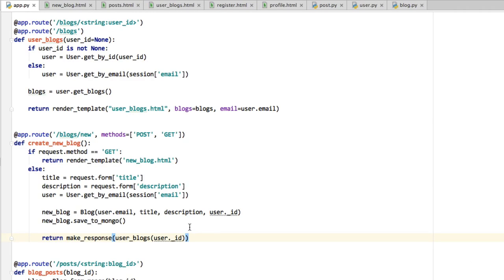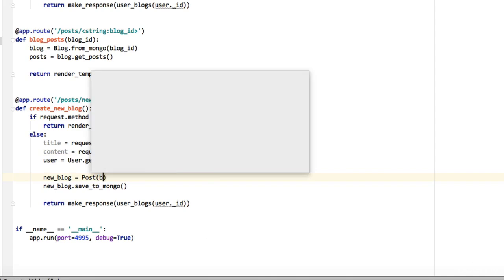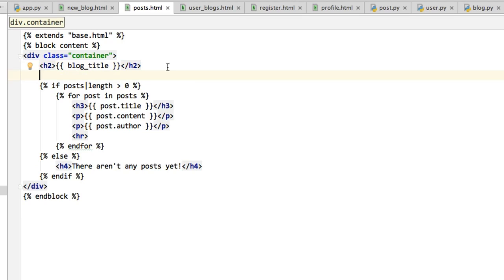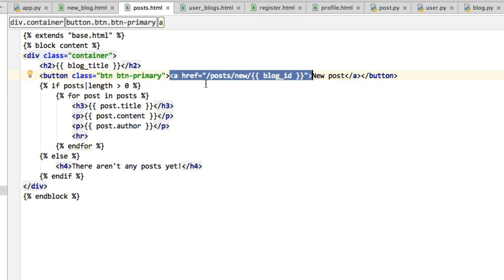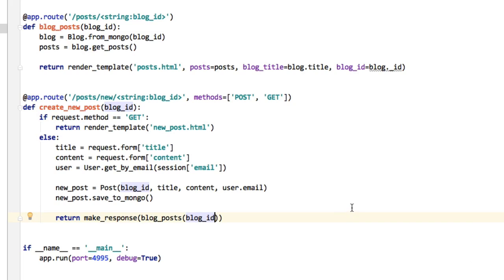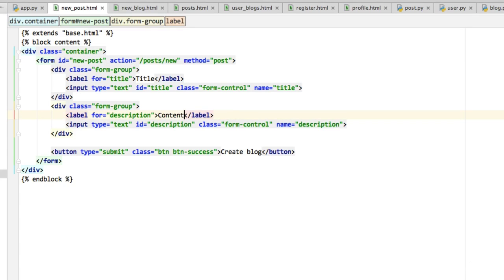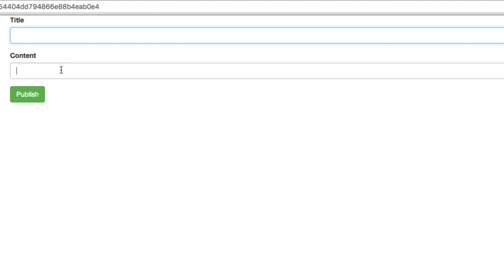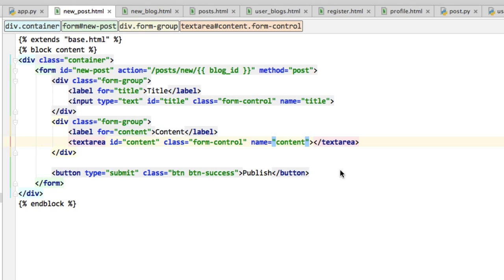54_-_Finalising_the_application_by_allowing_to_create_posts